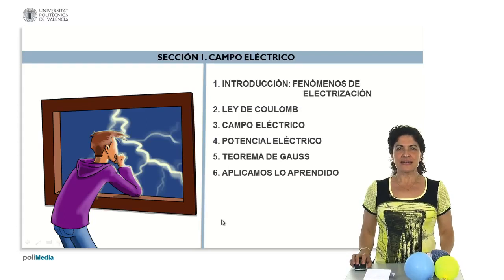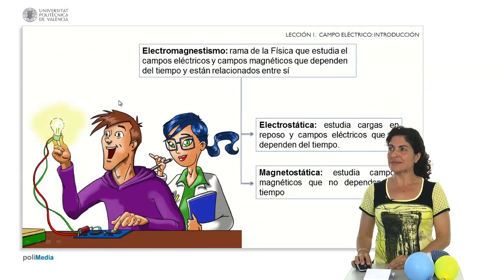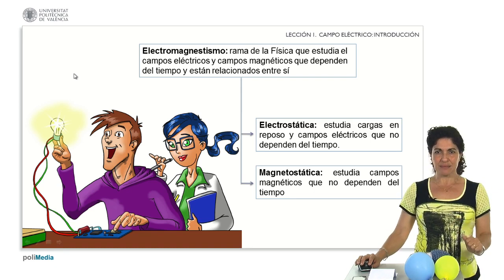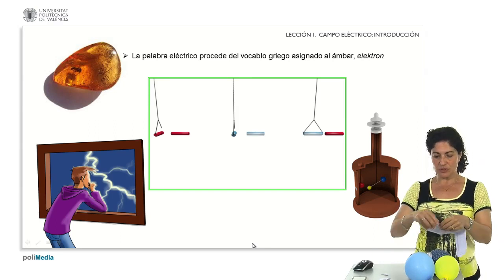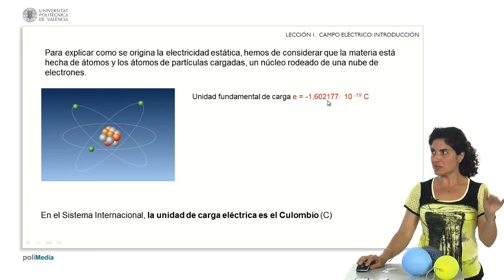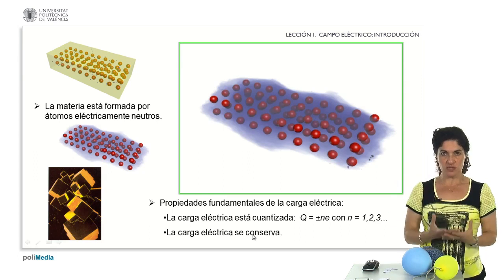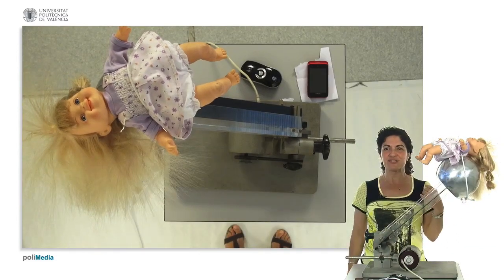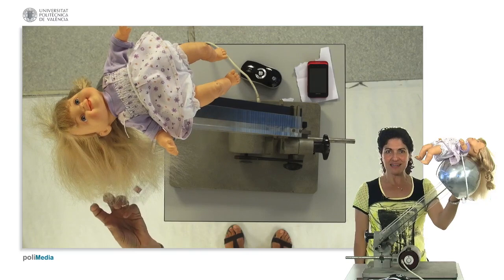Electric field. Introduction | 1/32 | UPV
Título: Electric field. Introduction

Descripción automática: In this video, the presenter introduces the topic of the electric field, starting with the basic concepts of electrification and the classification of materials into conductors and insulators. The discussion encompasses the four fundamental interactions: gravitational, electromagnetic, strong nuclear, and weak nuclear, emphasizing the significance of electromagnetic interactions in daily technological applications and natural phenomena.

The historical context and division of electromagnetism into electric and magnetic effects are briefly reviewed, noting their common origin—the charge of materials. Using the Greek origin of the term 'electric', the video describes attractive and repulsive electrical interactions, providing a demonstration with a balloon and paper pieces to illustrate the concept.

The structure of matter is explained in terms of atoms, nuclei, protons, neutrons, and electrons, with emphasis on the electron as the fundamental unit of charge. The instructor explains the convention of color representation for different particles (blue for negative, yellow for neutral, and red for positive) while showing an animated representation of electron movement around atomic nuclei.

Charge quantization and conservation are described, and the presenter shows various materials to illustrate the concept, including an image of iron pyrite. A practical demonstration with a Van der Graaf generator visually illustrates charge generation, distribution, and interactions. Concluding the session, materials are categorized as conductors, insulators, or semiconductors based on the ease of electron movement, leading to a summary of handling electrical properties and a teaser for a deeper exploration of the electric field in following lessons.